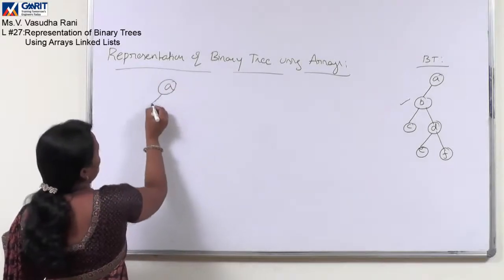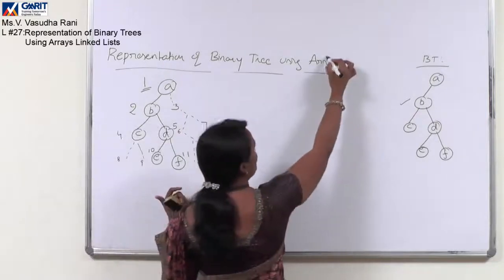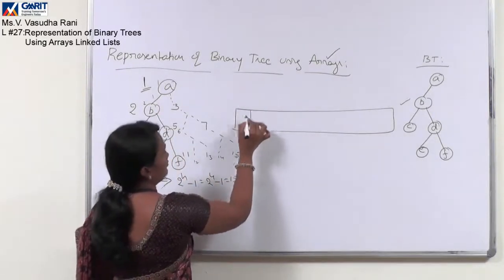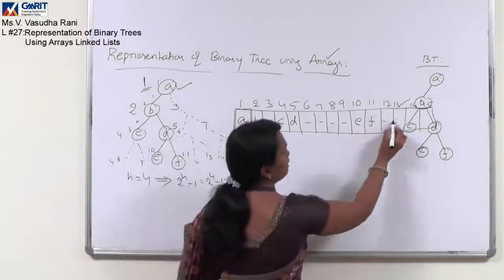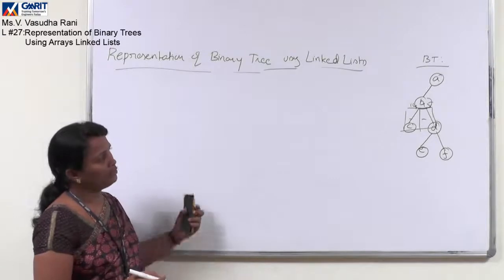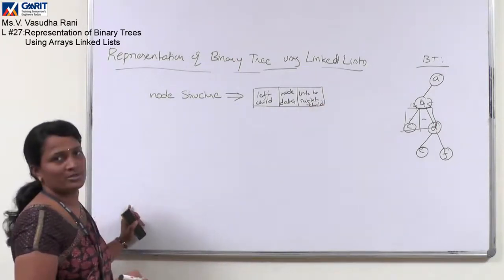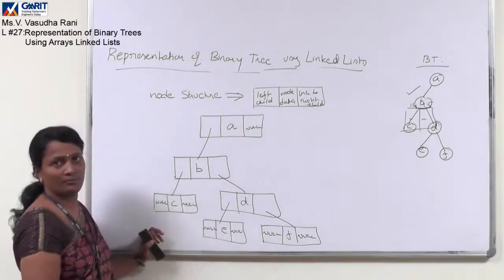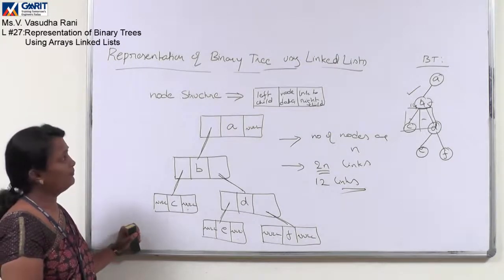Representations of Binary Trees using Arrays and Linked Lists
Representations of Binary Trees using Arrays and Linked Lists with diagrams explanation